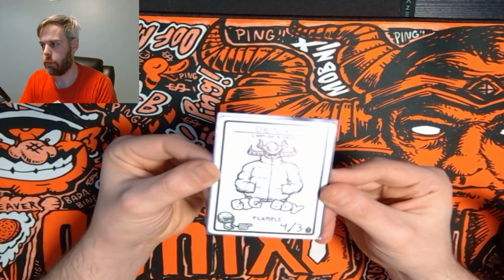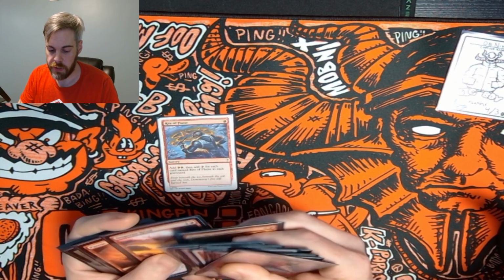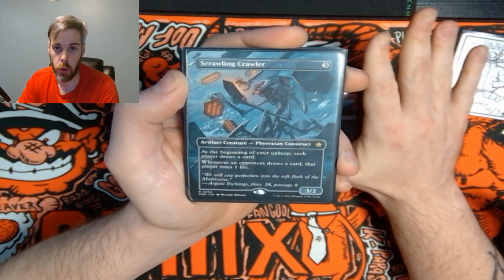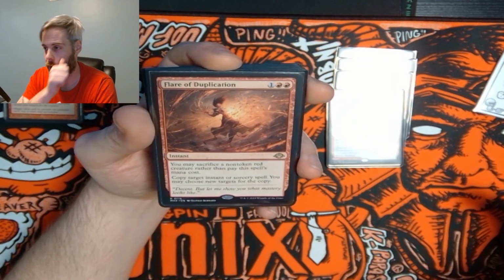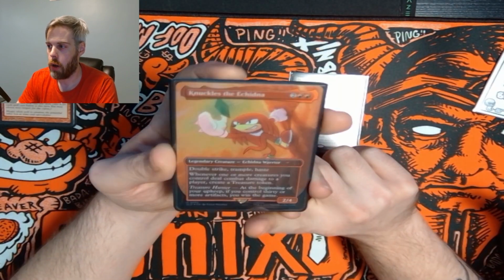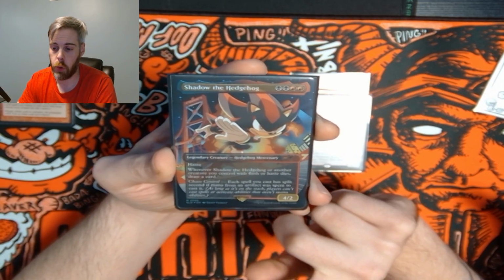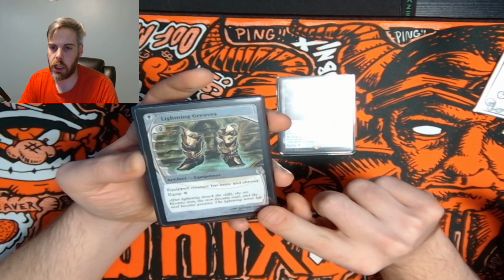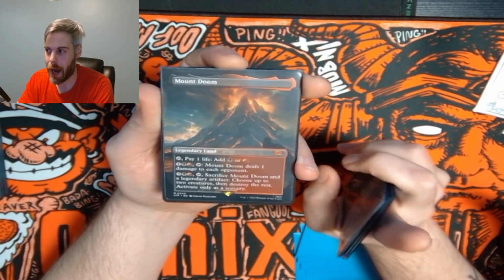CEDH Deck Tech: Ob Nixilis, Captive Kingpin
I was lucky enough to attend the Steel City Spectacular cEDH tournament and brought Ob Nixilis Captive Kingpin. I've been on this deck for quite a while, and I wanted to talk about my deck choices and walkthrough the decklist.

I've played magic a long time, and limited has always been my favorite format. Come hang out with me and draft. Maybe you'll learn something. Maybe you will point out my many mistakes. Either way, I'm playing magic, so I'm having a great time.

bluesky: @rothbox.bluesky.social

Thanks for the music from holiznapatreon